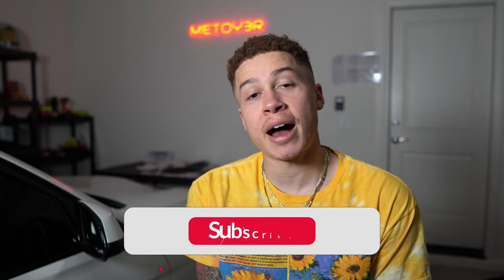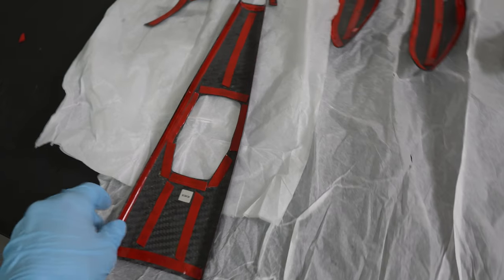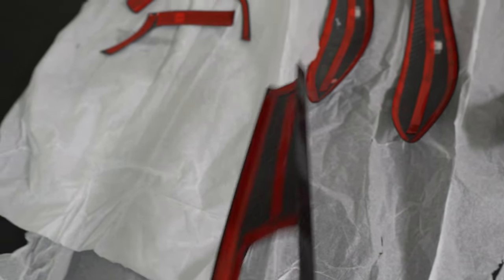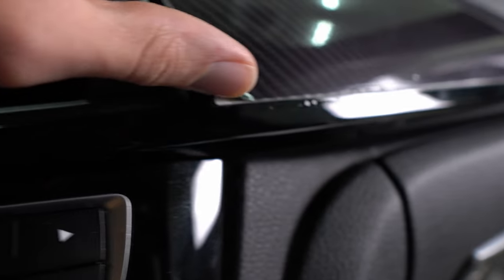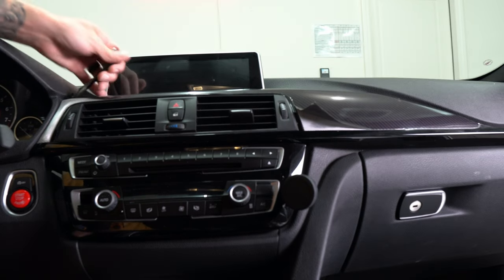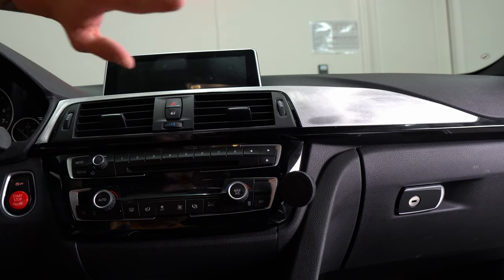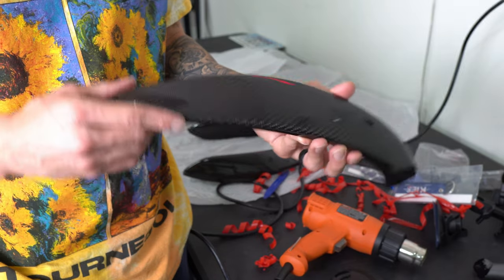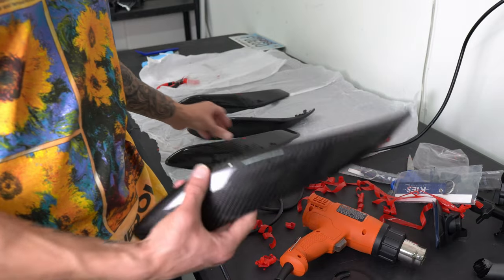YOU NEED THIS FOR YOUR INTERIOR!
In this video I will be taking off the carbon fiber wrap on the interior of the 340i. And replace it with REAL carbon fiber overlay!

Interior Mods:
Carbon Fiber Wrap